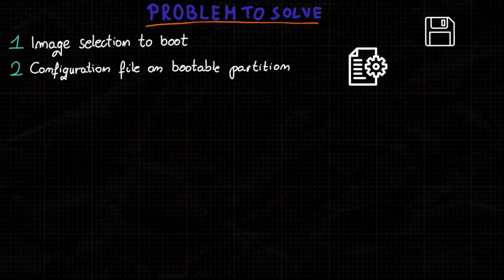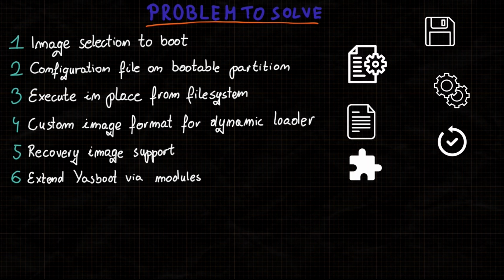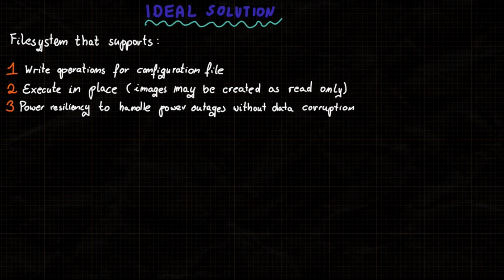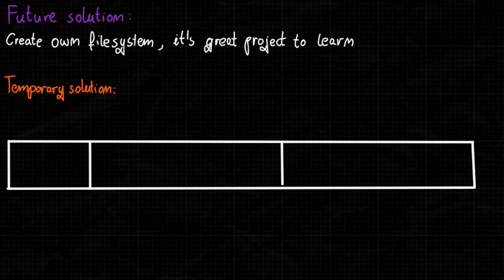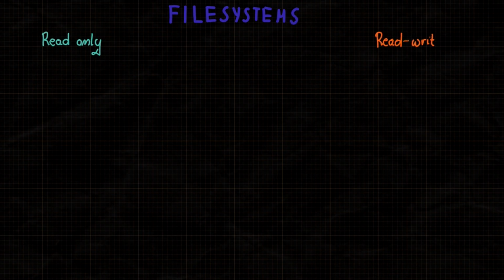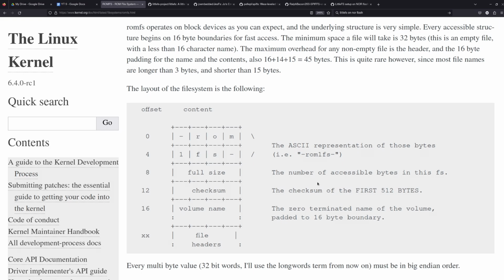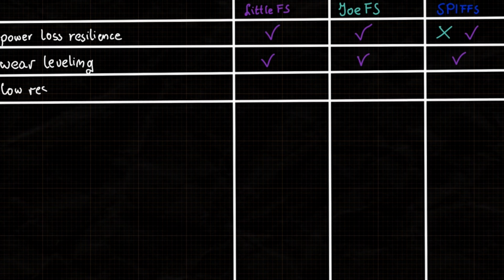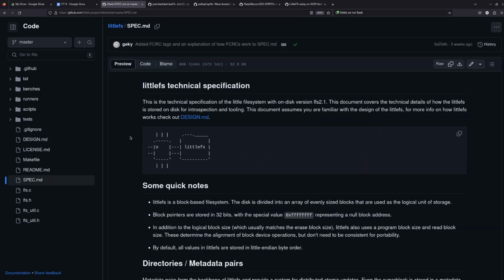#9 Filesystem Comparison for Embedded Ecosystem: Selecting the Perfect Filesystem for Yasboot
In this enlightening video, we delve into the realm of filesystems for embedded projects, focusing on selecting the perfect filesystem for the Yasboot project. If you're a developer or enthusiast working on embedded systems, this is a must-watch!
Join us as we explore the specific needs and requirements of the Yasboot project from a filesystem perspective. We'll provide a comprehensive comparison of popular filesystems, including LittleFS, JesFS, SPIFFS, and RomFS, to determine which one best suits the unique characteristics of Yasboot.
Throughout the video, we'll dive deep into the intricacies of these filesystems, examining their features, performance, and compatibility with embedded systems. We'll explore the crucial factors that influence the selection process, such as storage efficiency, RAM utilization.
We'll discuss their file organization, wear leveling capabilities, support for different storage devices, and compatibility with Yasboot's hardware and software requirements.
Furthermore, we'll showcase practical examples and use cases, demonstrating how each filesystem can be effectively utilized in embedded projects similar to Yasboot. Whether you're working on a smart device, a sensor network, or any other embedded application, understanding the features and trade-offs of these filesystems will empower you to make informed decisions.
By the end of the video, you'll have gained invaluable insights into the benefits and considerations associated with LittleFS, JesFS, SPIFFS, and RomFS.
Don't miss out on this essential resource for embedded system developers! Watch the video now and embark on a journey to choose the ideal filesystem for your Yasboot project, elevating its functionality and ensuring its long-term success.